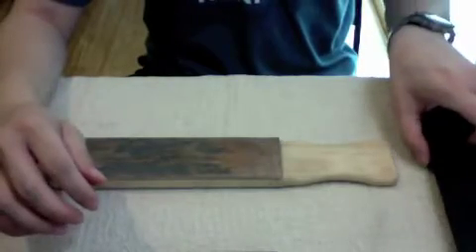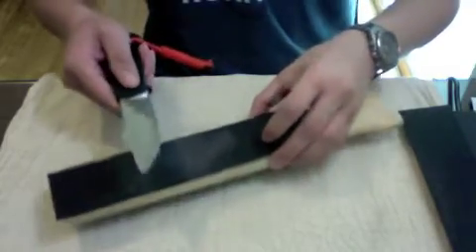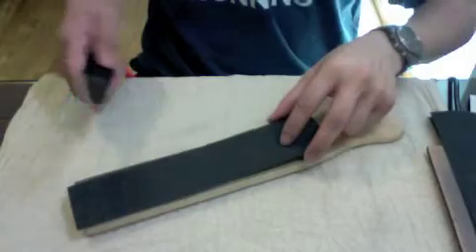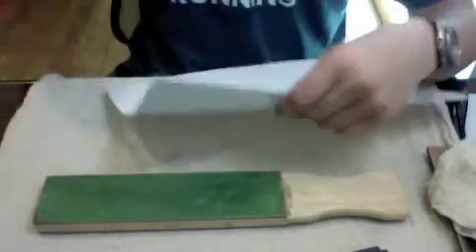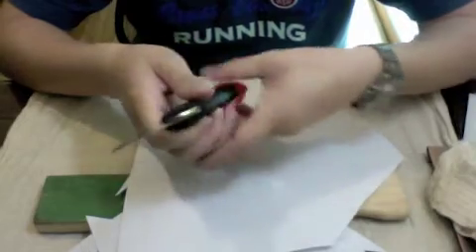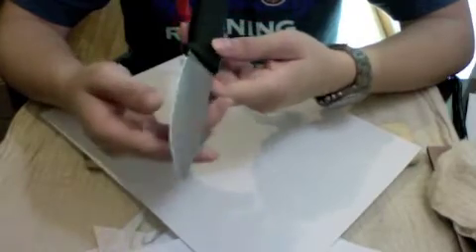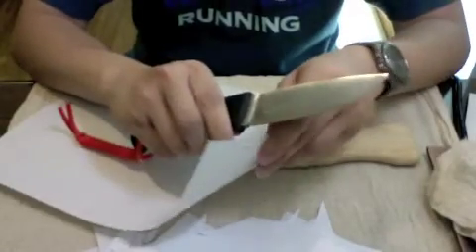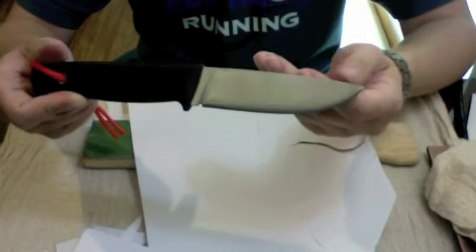Creating a Convex Secondary Bevel for a Tougher Edge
I gave my F1 a secondary convex bevel to increase edge toughness while retaining shaving-sharpness.
I think this is a good improvement on the F1's original factory edge, which is relatively weak for the intended purpose of the knife - as a pilot's survival knife.
The secondary convex bevel that I put on the edge essentially maximizes the overall weight & rigidity of the F1, in my opinion.

Every knife lover should develop reasonable R.R.S (Restoration, Reprofiling & Sharpening) skills.

Restoration means repairing the damaged edge and/or tip of your knife, eg. removing the chip on the edge or putting a tip back onto a knife that has its tip broken off.

Reprofiling includes changing the edge geometry or angle. A wider angle (eg. 40-degree) means having more metal on the edge than one with a smaller angle (eg. 20-degree). A wider-angled or tough edge is recommended for hard use knives, because the tough edge resists curling & chipping on the edge, and could even retain its edge longer. With proper reprofiling & sharpening, you can have a tough yet shaving-sharp edge!

You also have have to match edge geometry to your tasks & purposes.